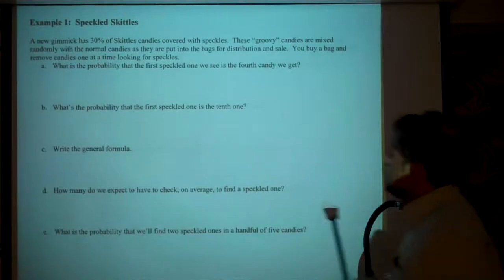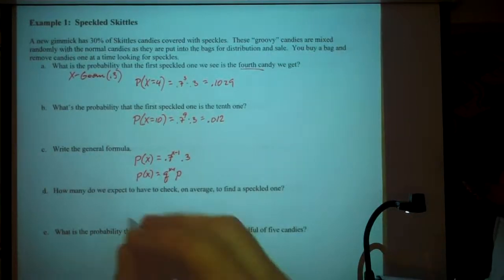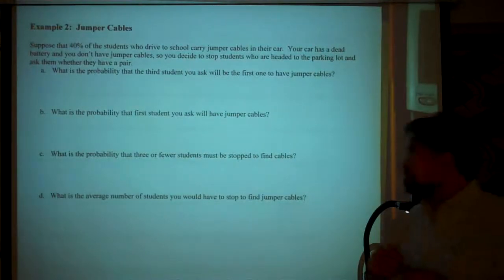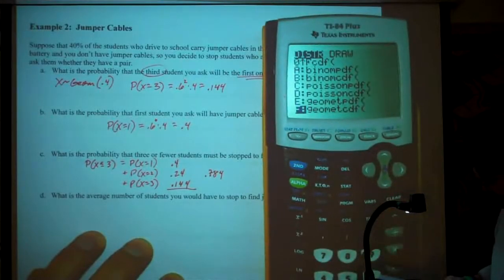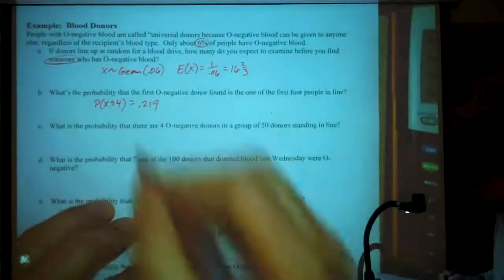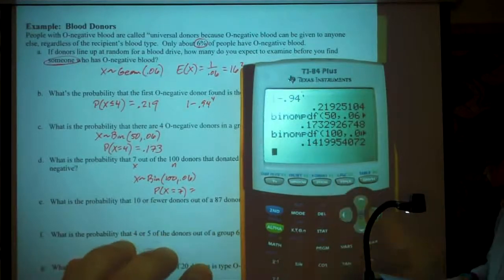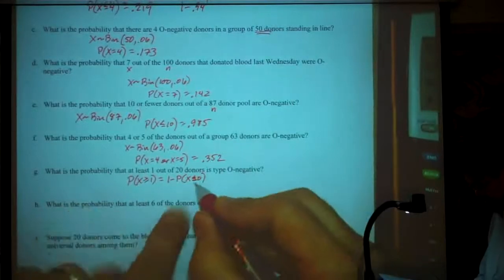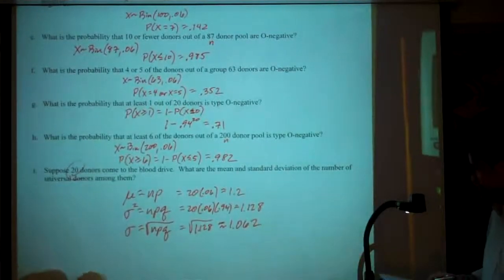Probability Models - Examples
Examples of problems that can be solved by using Binomial and Geometric probability models.